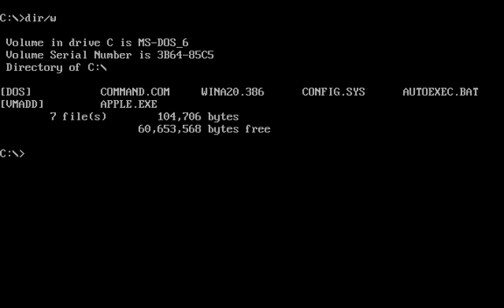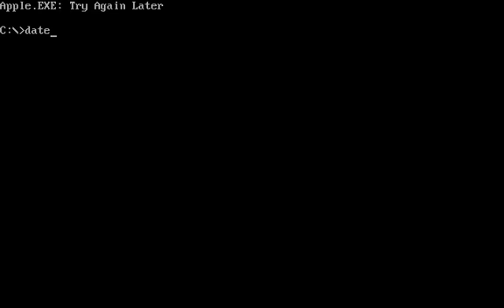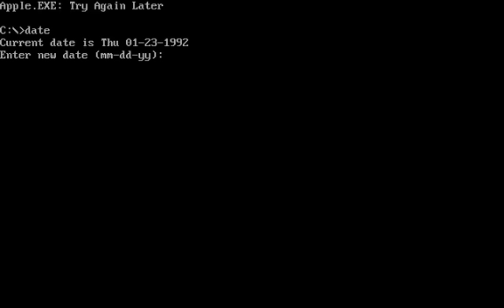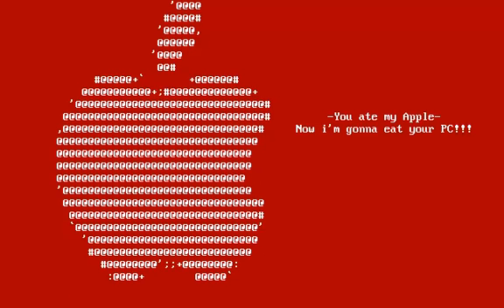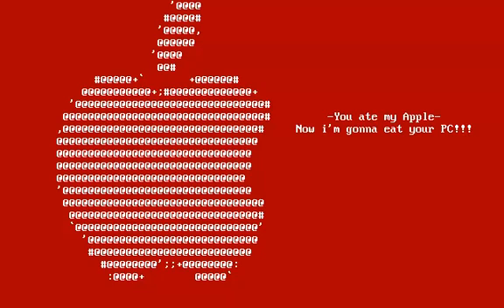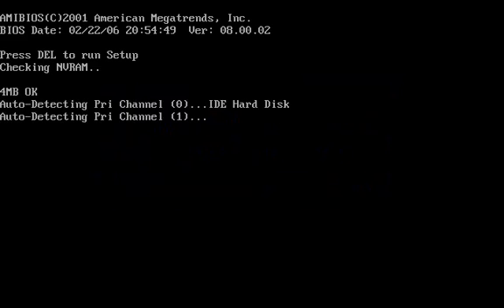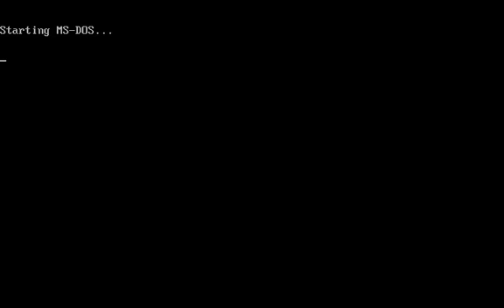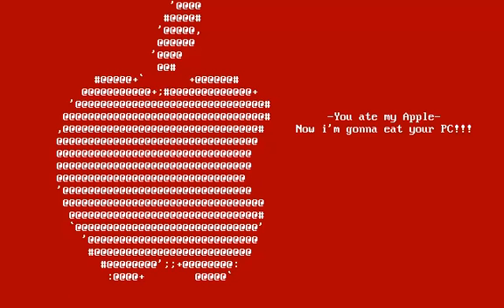Apple DOS Trojan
Thanks to snake88usa for writing and sending this one in.

The Apple trojan activates on the 24th of every month, when it plays a tune and displays a full screen message, while overwriting autoexec.bat with a command to run itself on each boot. Pretty annoying, but not too difficult to remove.